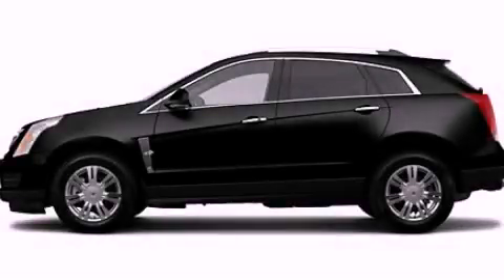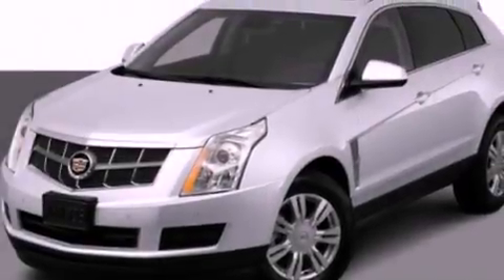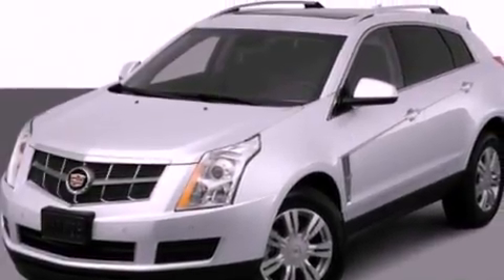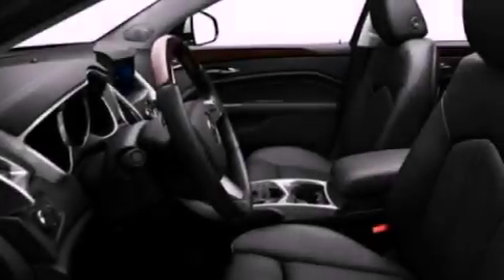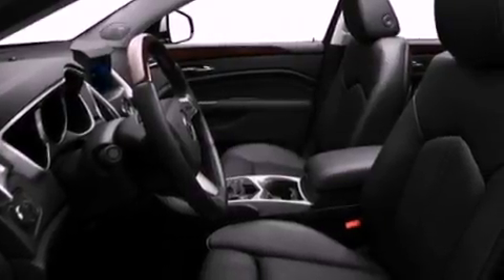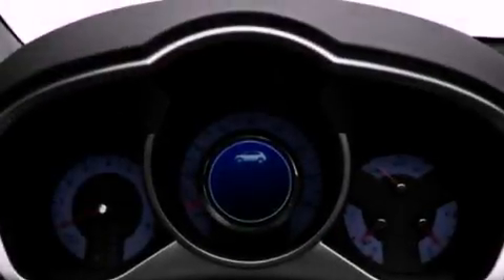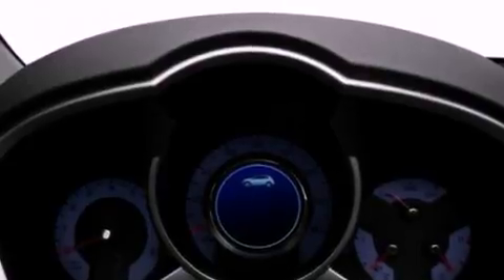Used 2012 Cadillac SRX IL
Year : 2012

 Make : Cadillac

 Model : SRX

 Engine : 3.6L V6

 Trans . : Automatic

 Interior : Black

 Steve Foley

 100 Skokie Blvd.

  , IL 60062